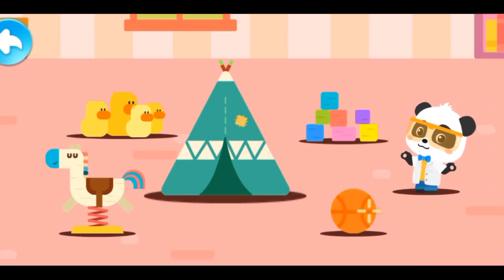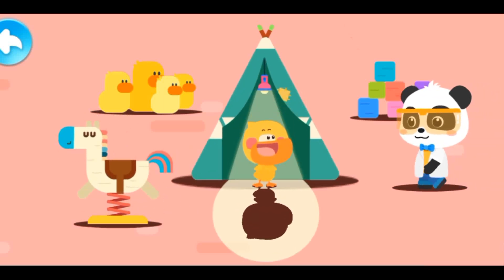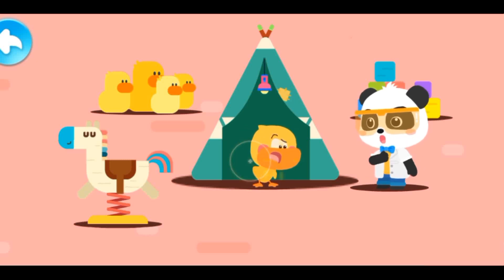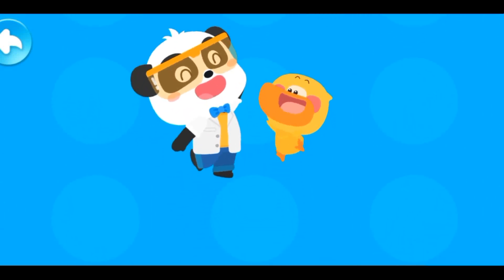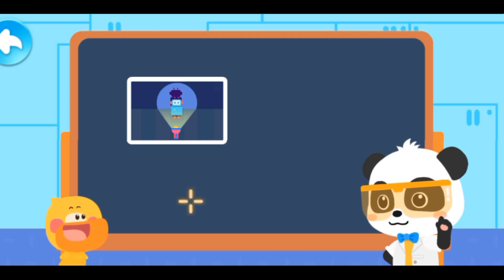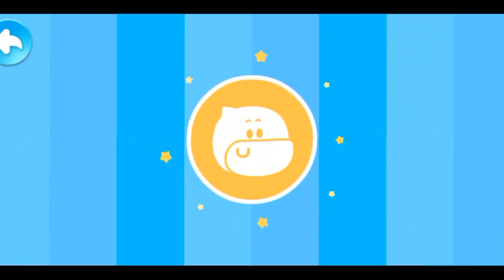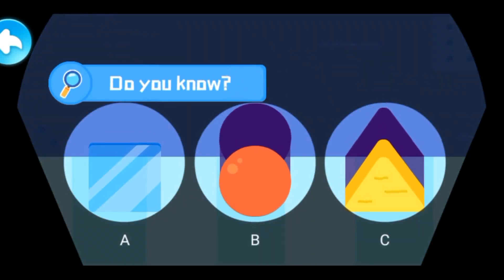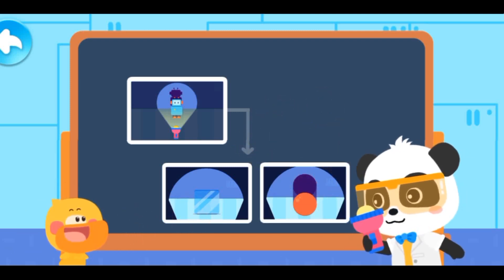Baby Panda World Science Explore -Why Are There Shadows | BabyBus Game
Baby Panda world of Science Explore
Learn more about kids
Why are there shadow
kids game
Baby panda World Science Explore
learn about panda image
baby panda ka prchae
Panda science experiment
Panda game
Panda cartoon video
baby panda game
little panda game
baby panda games
babybus game
babybus gameplay
babybus games
babybus game video
animationmeme
nutshellanimations
Animation
bangla cartoon
kids cartoon
bengali cartoon
Cartoon
geffen
the game
baby bus